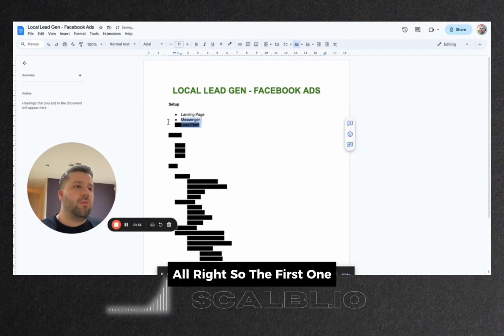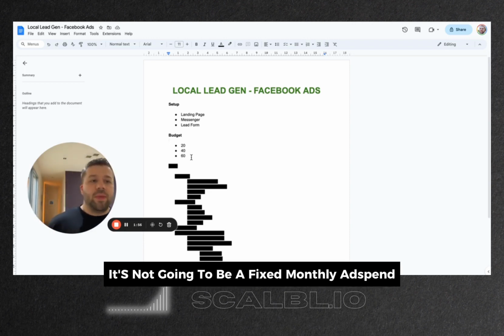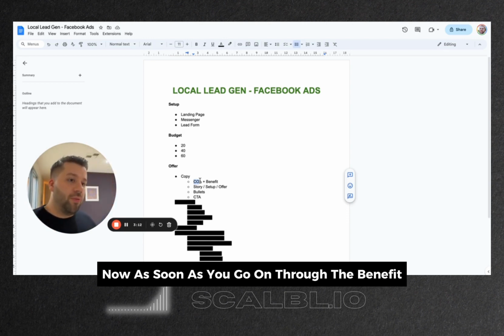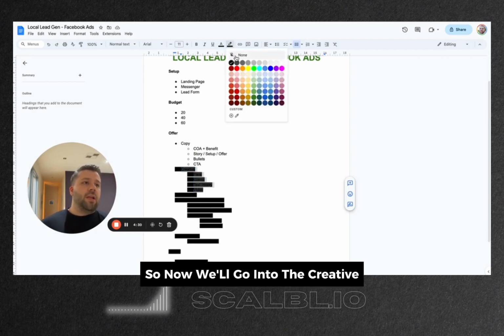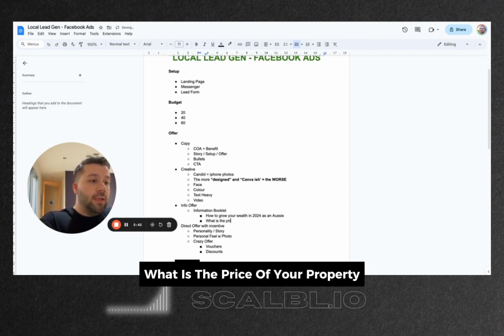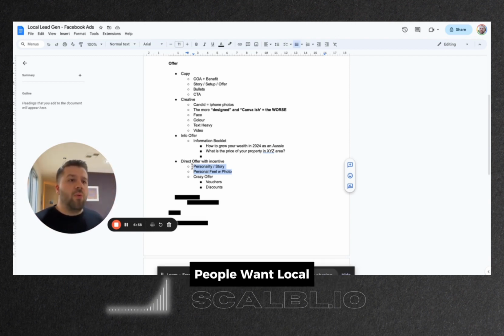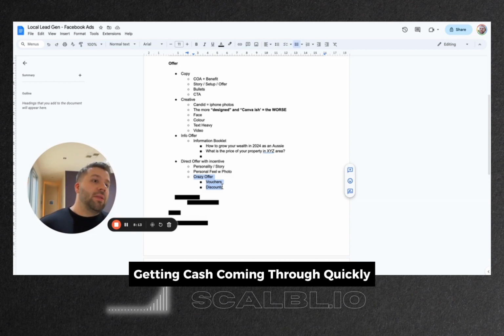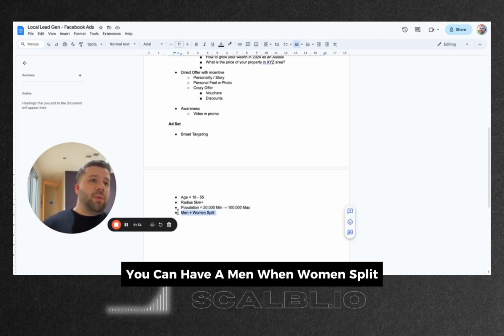How to do local Facebook lead gen in 2024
Hey guys in this video I go through how to setup your ads for success when your doing local lead gen.

This type of lead gen can apply to Real Estate, HVAC, Mortgage etc etc

Any type of local, brick and mortar business.

Anyway, have an amazing 2024. Happy new year!

Hope you enjoy this content.